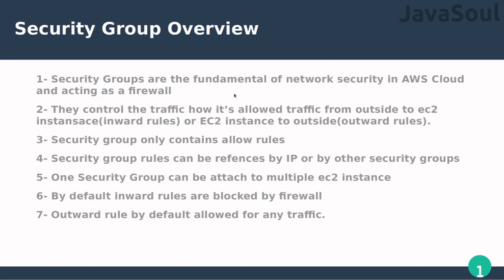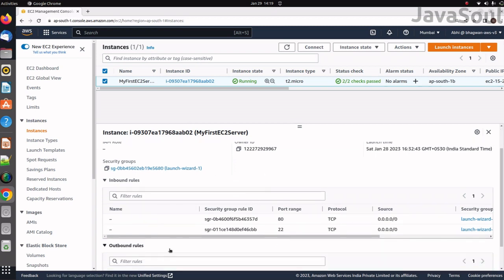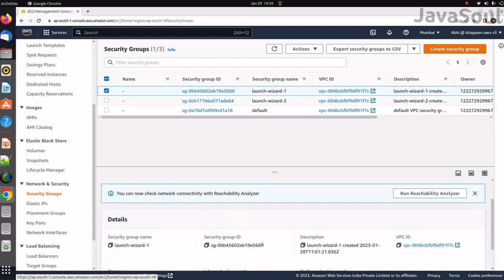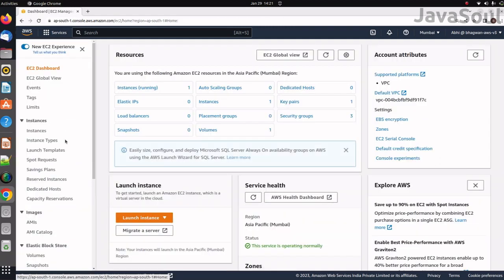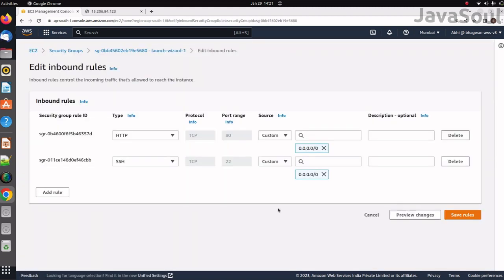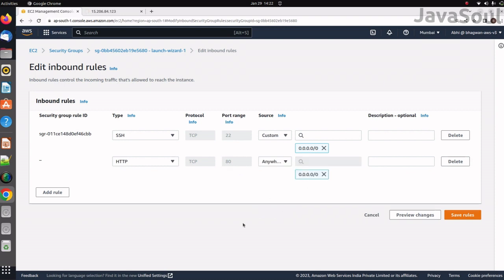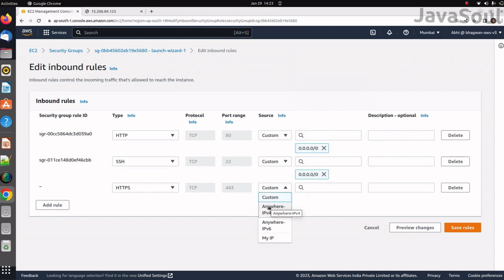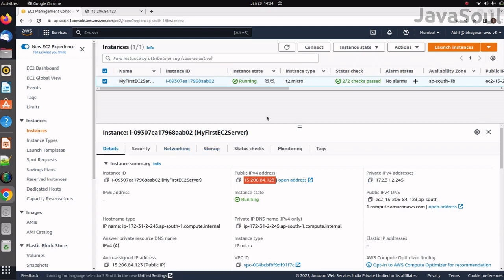AWS Security Group | AWS Security Group Inbound Outbound Rule